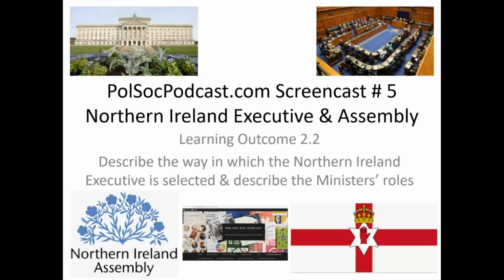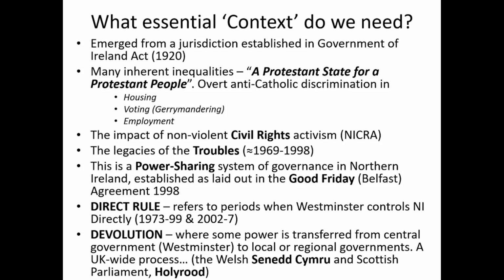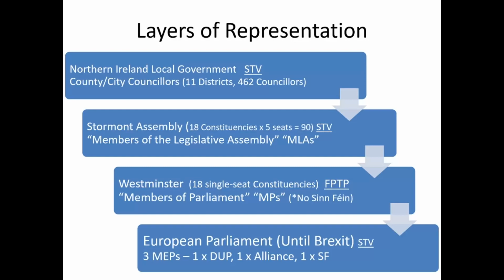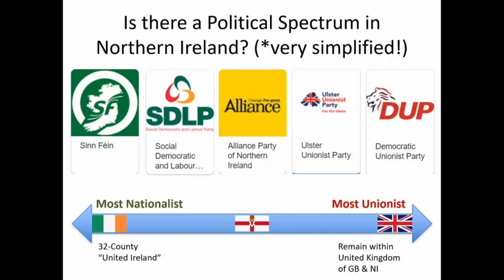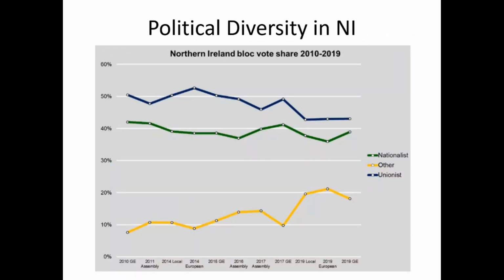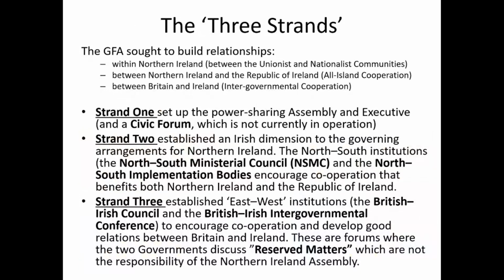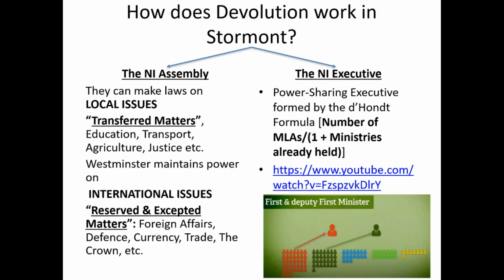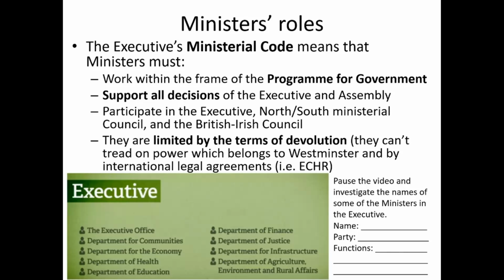PolSocPodcast Screencast #5 - Northern Ireland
A screencast designed to help Leaving Certificate Politics and Society students get to grips with aspects of Power and Decision Making in Northern Ireland as it is dealt with in the subject specification. For additional resources for this video go